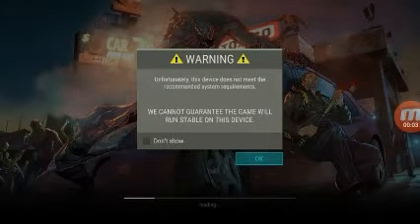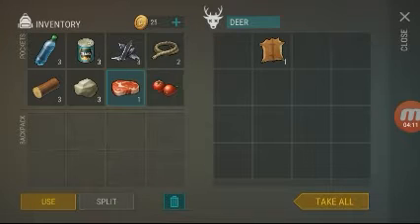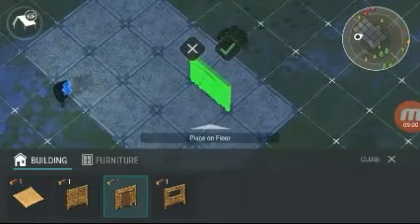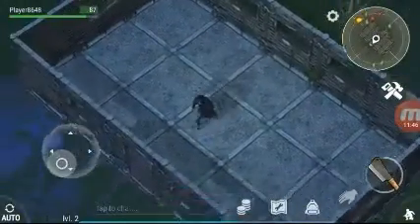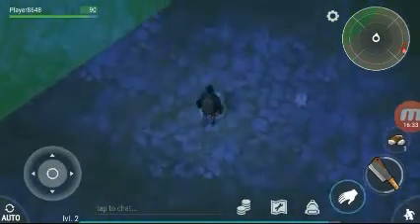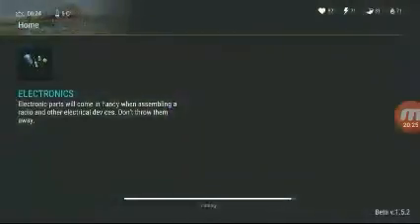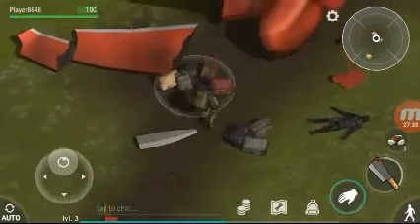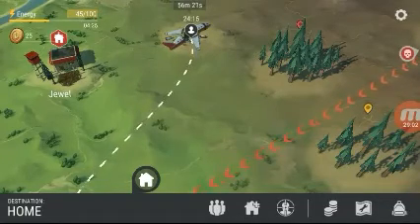Last Day On Earth | Grimlock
The end isn't nigh... IT'S ALREADY HERE! Watch me play this beta zombie survival game and be astounded by how the game plays (really good for a mobile game) As Always Like, Comment, Share, AND SMASH THAT SUBSCRIBE BUTTON!!!